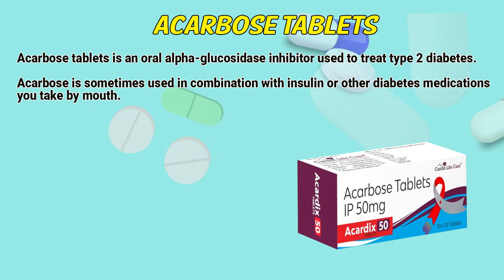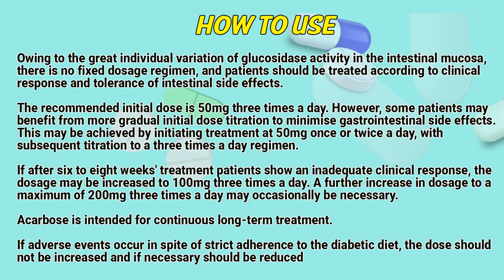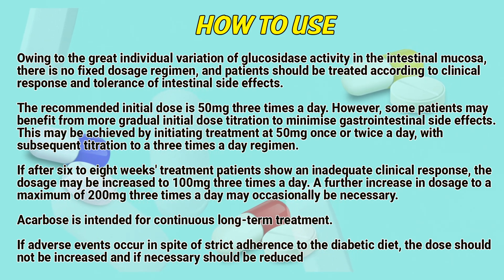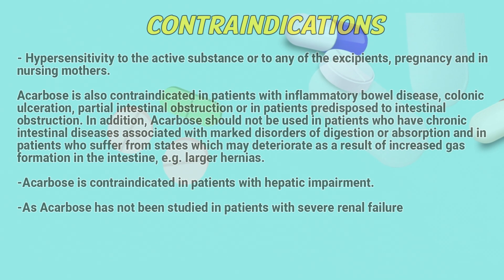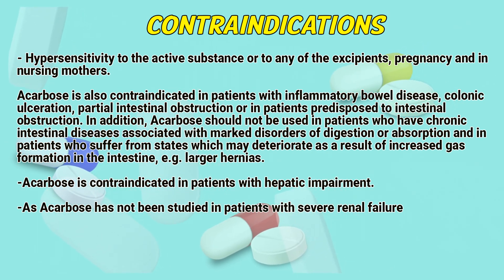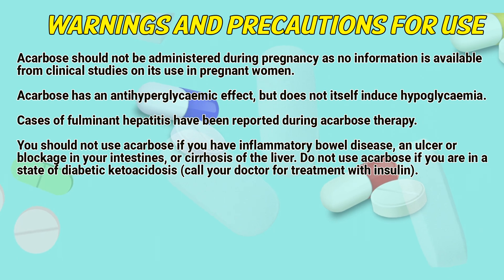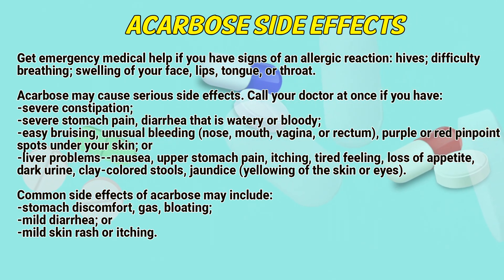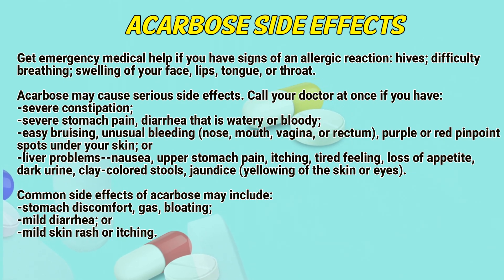Acarbose tablets how to use: Uses, Dosage, Side Effects, Contraindications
Acarbose tablets is an oral alpha-glucosidase inhibitor used to treat type 2 diabetes. Acarbose is sometimes used in combination with insulin or other diabetes medications you take by mouth.

Video Content:
0:00 Acarbose tablets
0:19 Indications
0:36 How to use
1:38 Contraindications
2:24 Warnings and precautions for use
3:01 Acarbose side effects